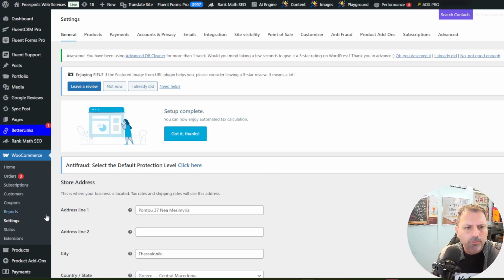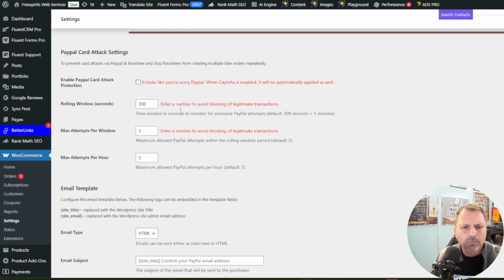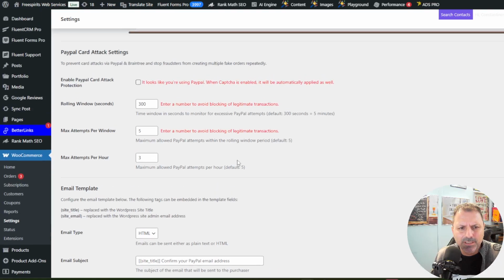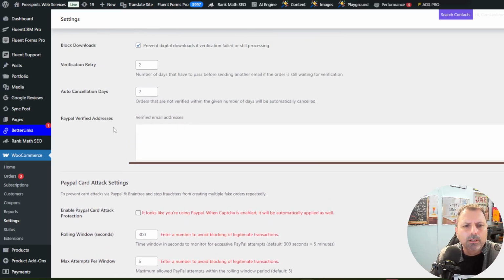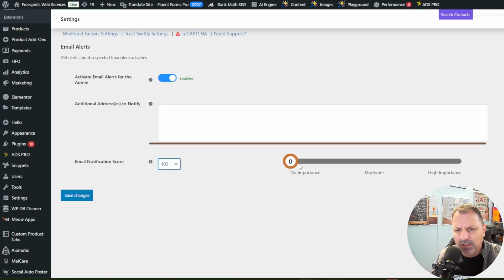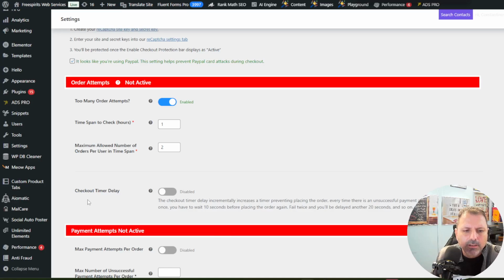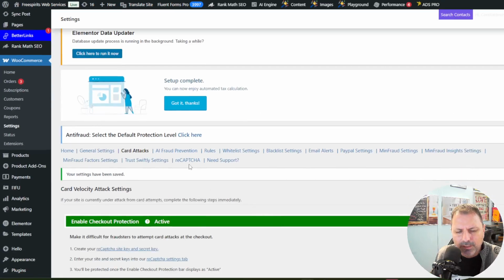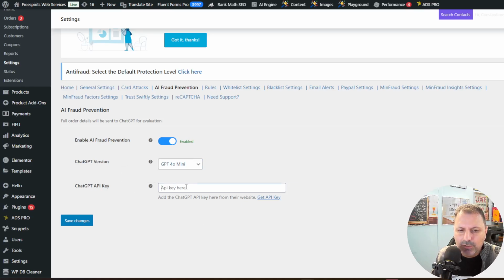How to Set Up Anti-Fraud for WooCommerce | Protect Your Store from Scammers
Learn how to set up Anti-Fraud protection for WooCommerce and keep your online store safe from scammers, chargebacks, and fake orders.
This easy step-by-step guide will show you how to configure fraud filters, secure your payment gateway, and automatically block suspicious transactions — all from your WordPress dashboard!

Whether you run a small shop or a large eCommerce business, these settings will help protect your profits and boost customer trust.